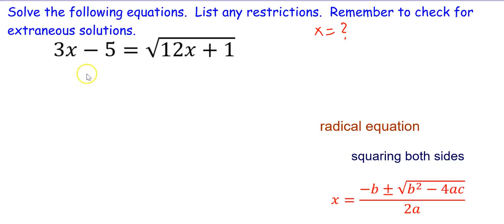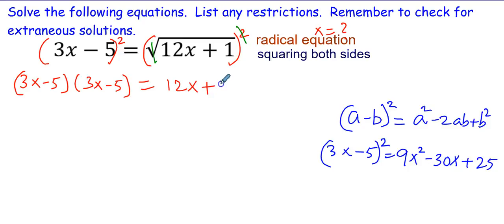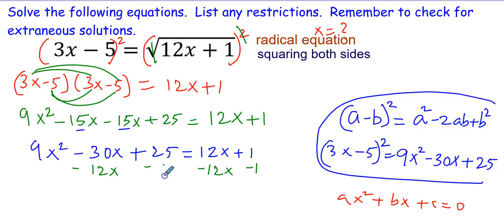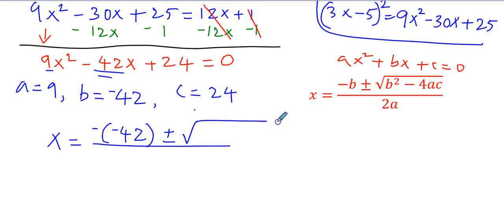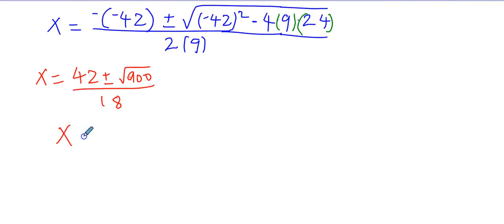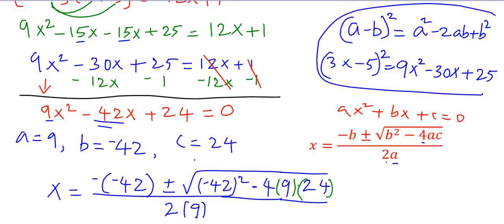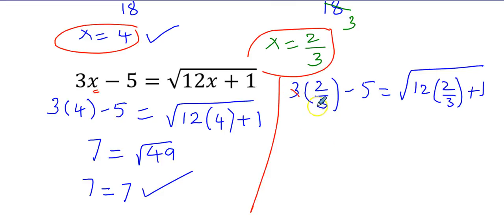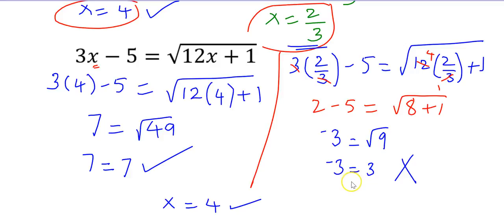Radical Equations 3